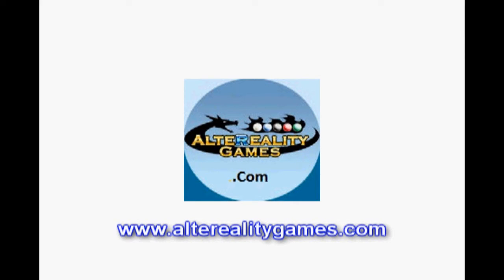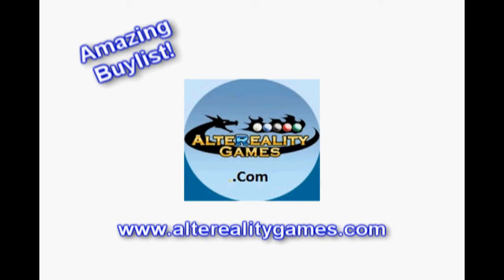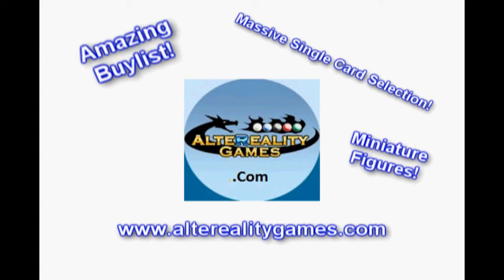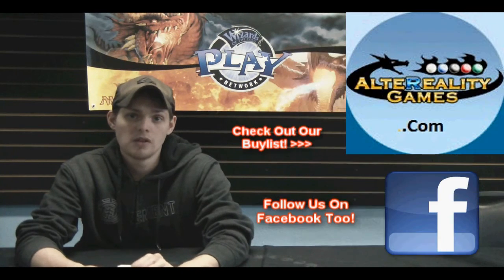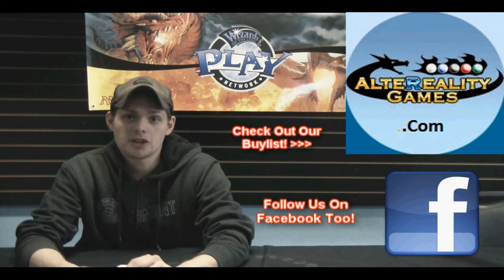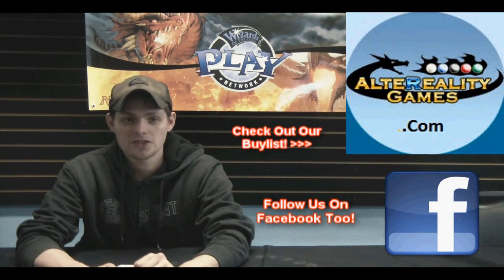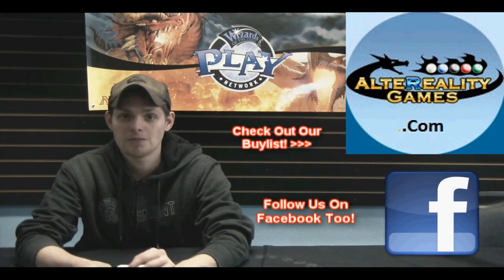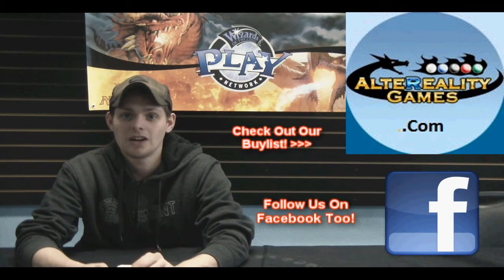Top 10 MTG Cards for the week of 3/31/11; Alter Reality Games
In this video we break down the top 10 hottest cards in the Magic: The Gathering TCG for the week of 3/31/11. Be sure to pick yours up before they're gone! Or do you have a few extra just laying around? Well then you can sell them to us on our buylist too!